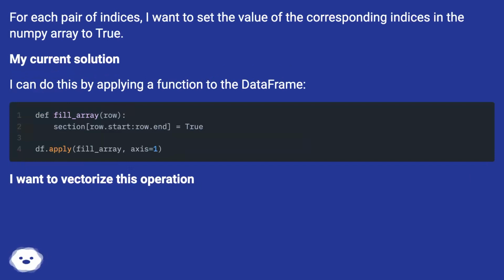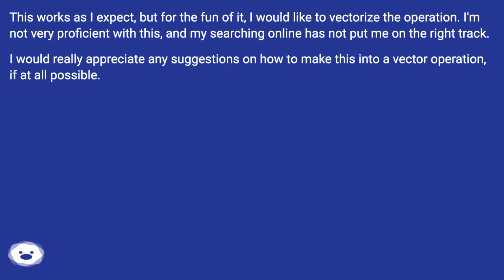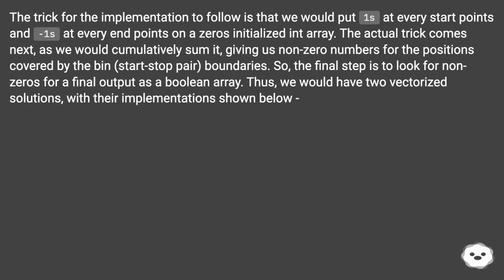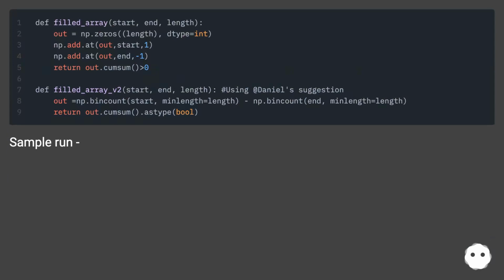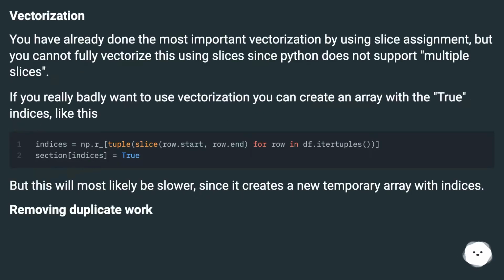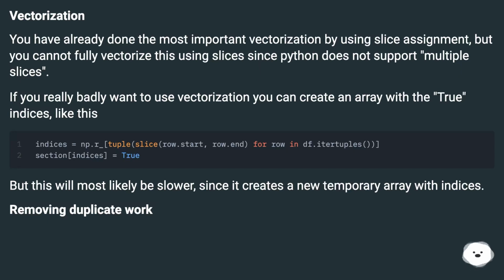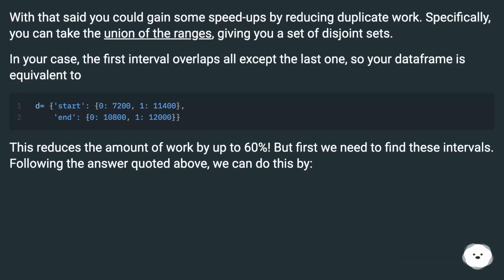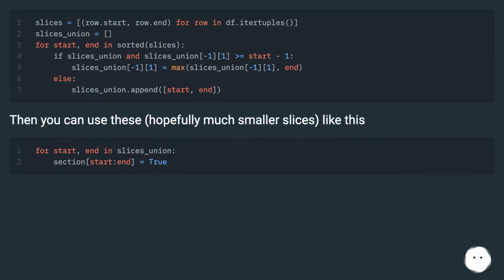Fill 1D numpy array from arrays with indices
Chapters
00:00 Fill 1d Numpy Array From Arrays With Indices
01:09 Accepted Answer Score 5
02:08 Answer 2 Score 1
03:28 Thank you